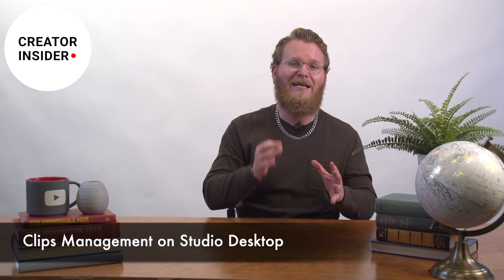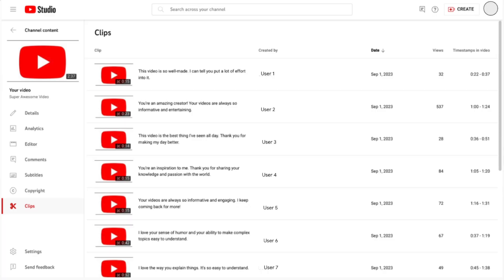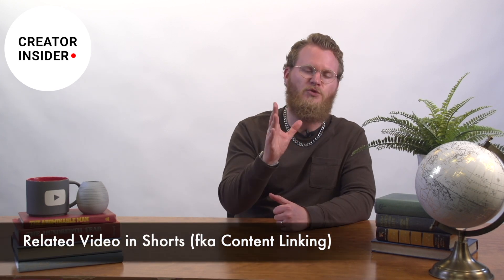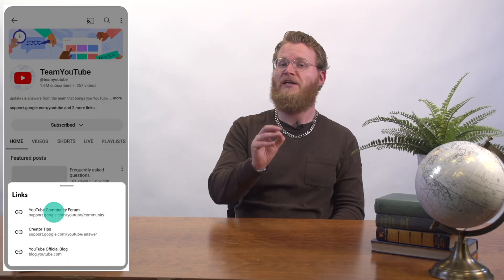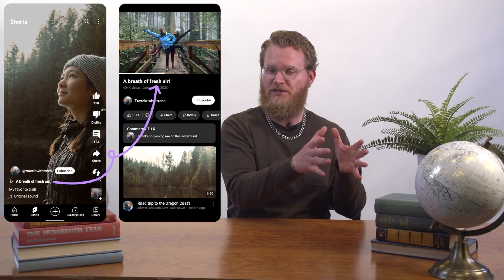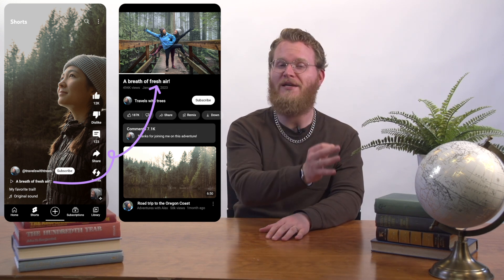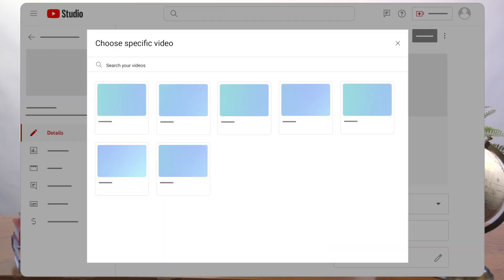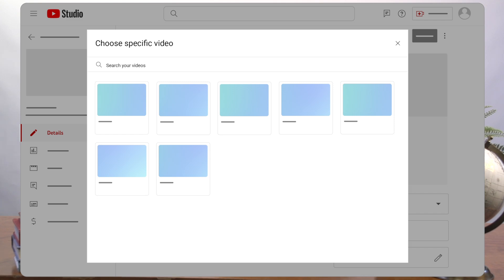This Week at Youtube: Simplified Ad Control, Studio Desktop Clip Management, Related Video in Shorts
Hello Insiders! This week we're covering Simplified Ad Controls, Clips Management on Studio Desktop and Related Video in Shorts (fka Content Linking)

Chapters:
0:00 Intro
0:14 Simplified Ad Controls
3:13 Clips Management on Studio Desktop
3:46 Related Video in Shorts (fka Content Linking)

👕👚SWAG 🎽☕

100% of the proceeds automatically support Red Cross

Creator Insider is an informal YouTube channel to share information from the YouTube Creator technical team
with the wider Creator community. We will feature different people talking about the products they work on and changes we are making so you have more context.